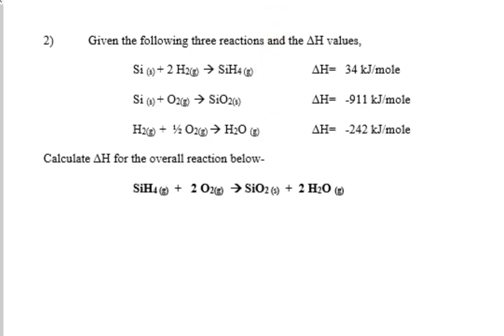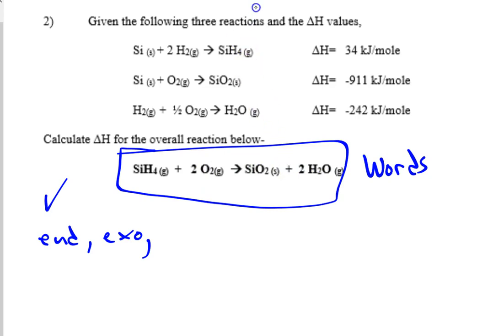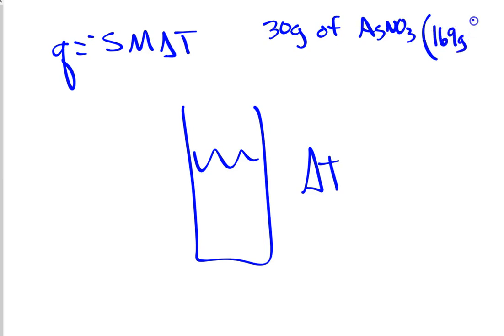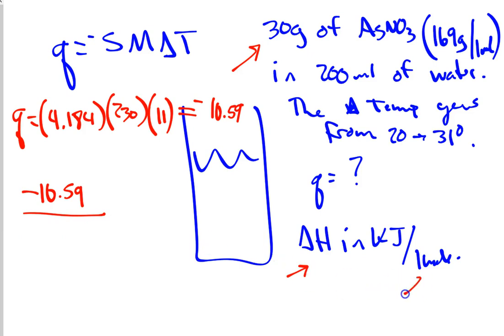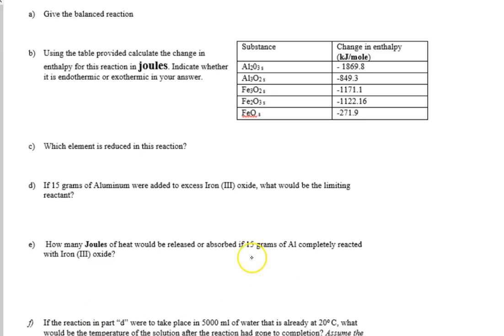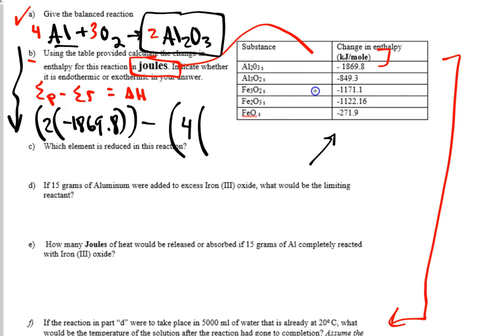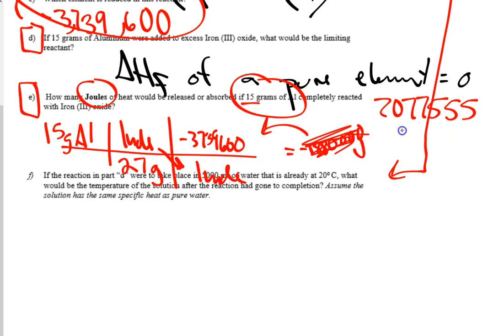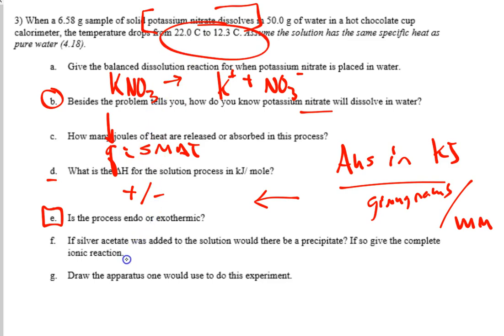AP CH 5 Test review 2018